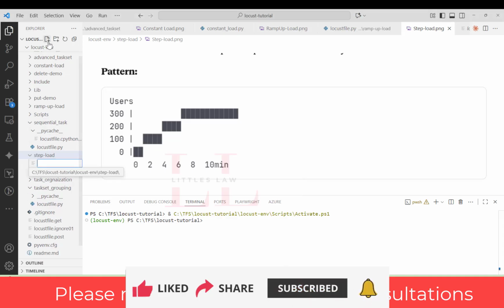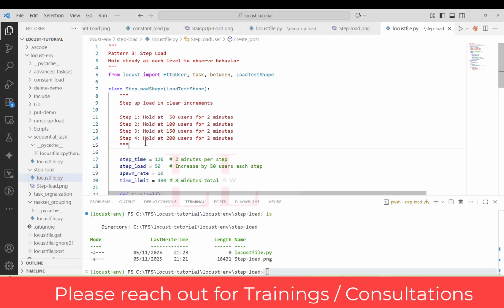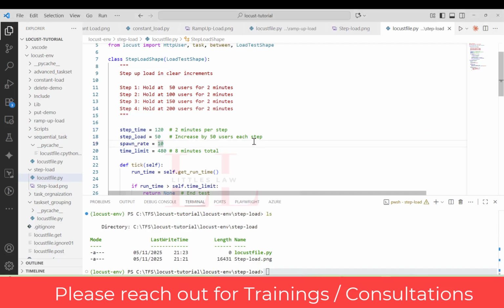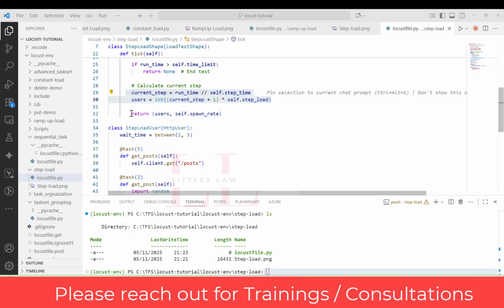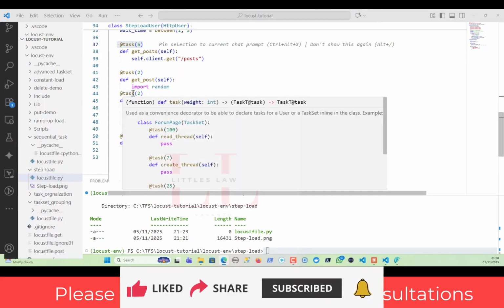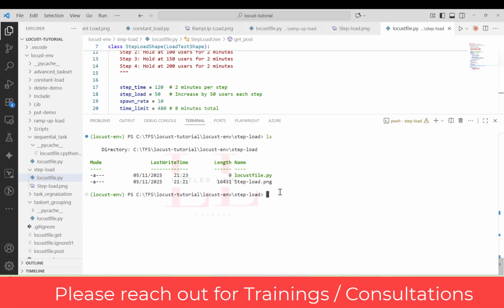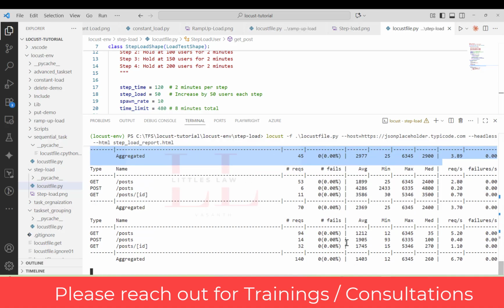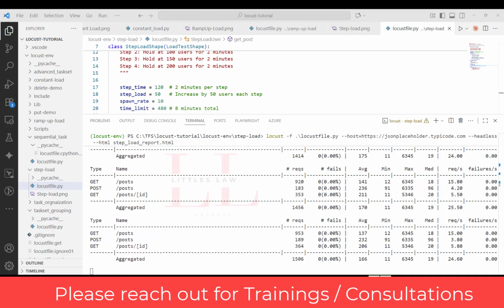Locust Performance Testing [EP 14/30] :The Truth About Step Load: What Most Load Testers Miss!